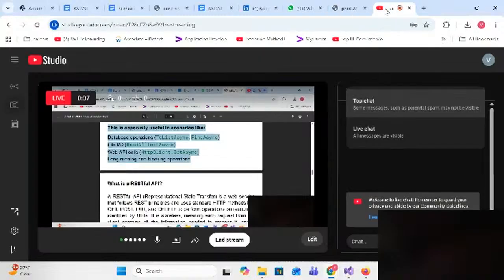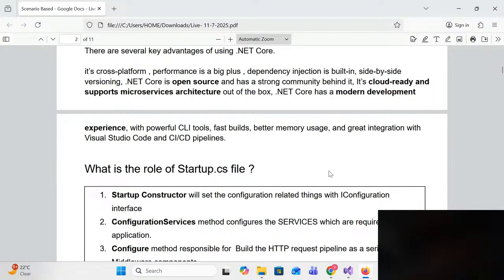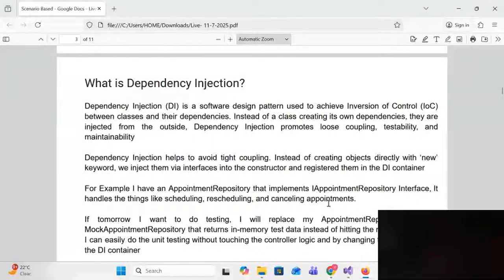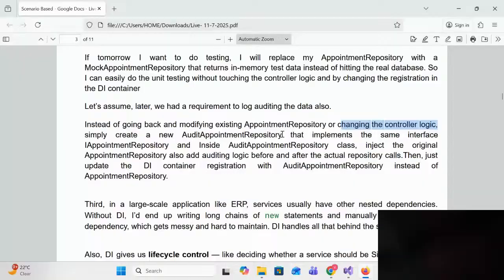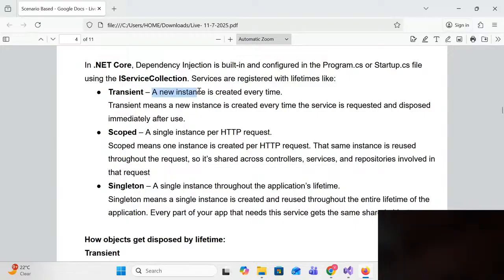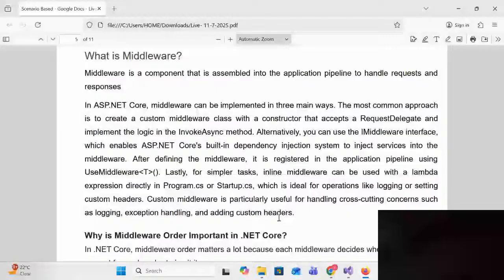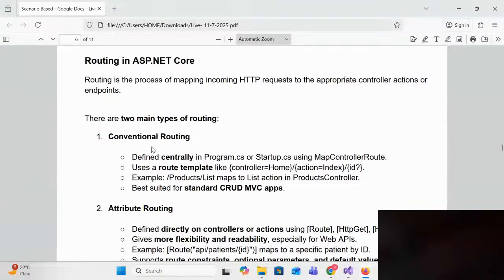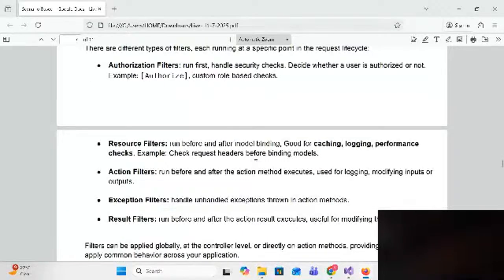Only Dot Net Core Preparation Live - 1